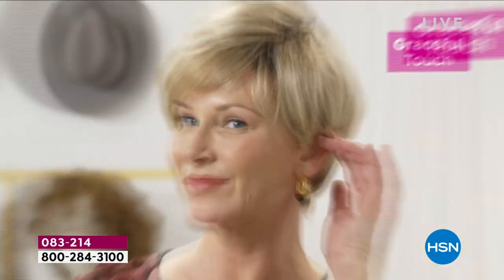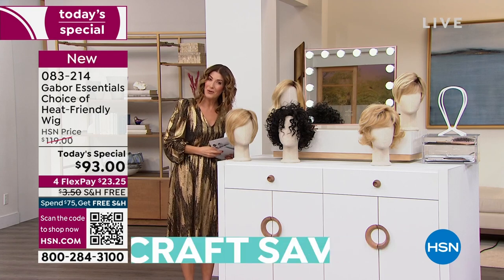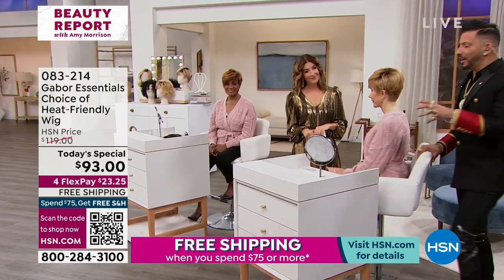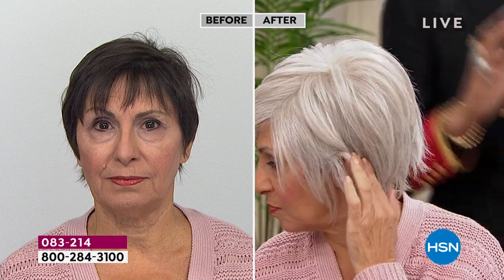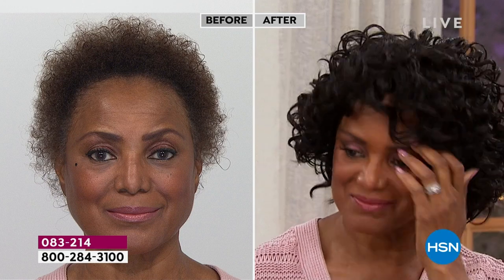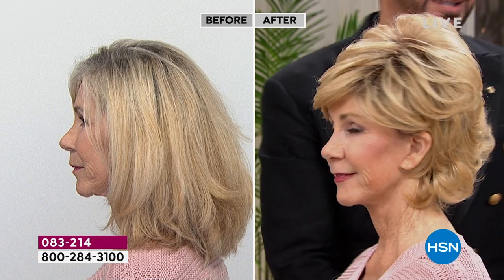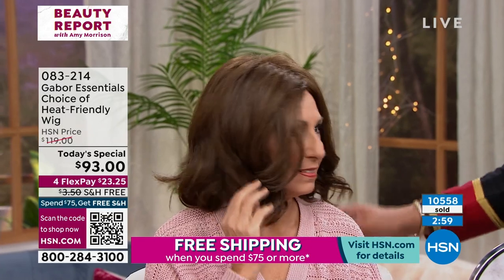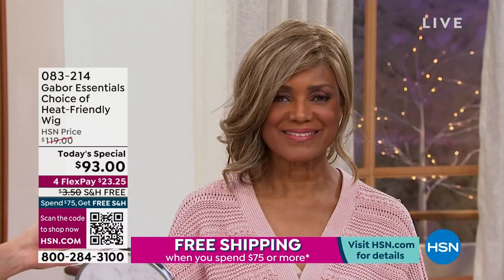Gabor Essentials HeatFriendly Graceful Touch ShortCut Wig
A modern, voluminous short style that features side swept bangs and asymmetrical sides that are universally flattering.

    Graceful Touch ShortCut Wig
    Wig cap

    Application is quick and easyjust shake and go
    Wide velvet comfort band at hairline helps prevent friction
    Ultrathin adjusters at the nape allow for a personalized fit
    Multidimensional colors made up of 7 to 11 gradient shades for a natural look
    Made of exclusive heatfriendly Excelle fiber change the style if desired with hot tools up to 350 degrees F